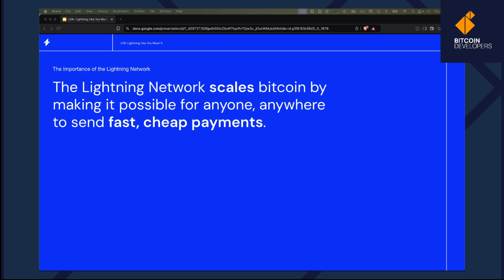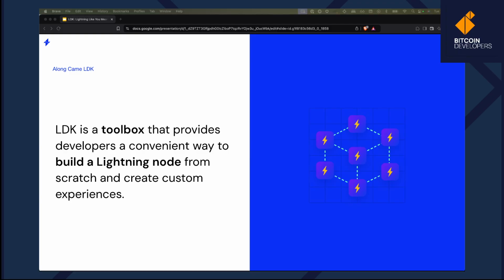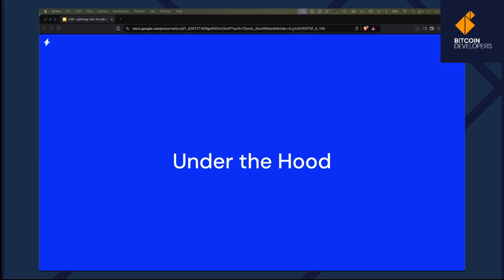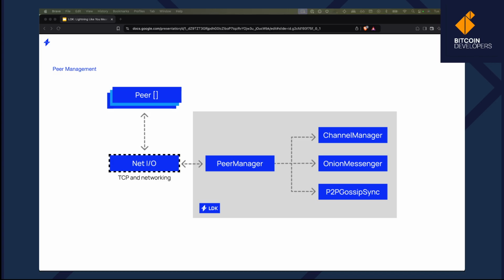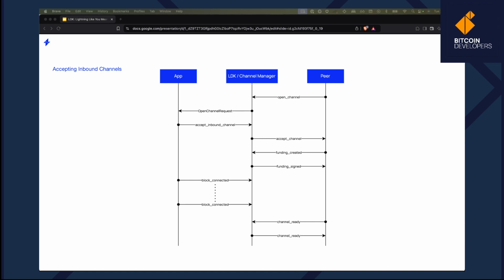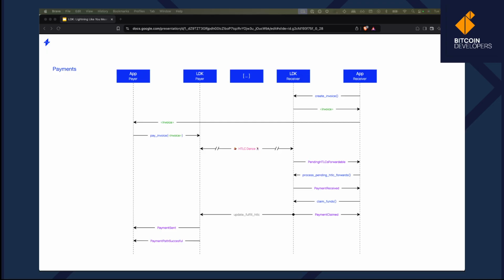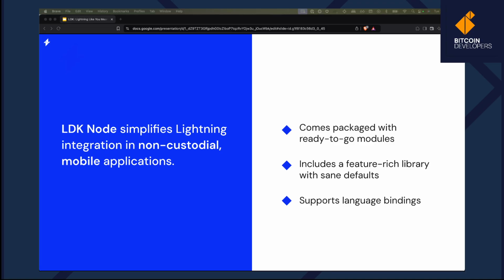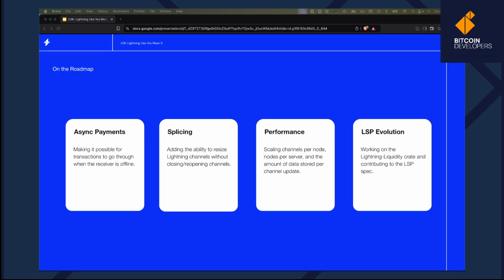LDK: Lightning Like You Mean It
Discover how Lightning Development Kit (LDK) is revolutionizing how developers integrate Lightning functionality into Bitcoin applications.

Whether you're building a Lightning wallet from scratch or integrating Lightning into an existing application, learn how LDK can accelerate your development process while maintaining security and flexibility.